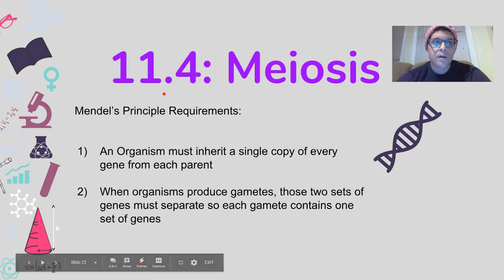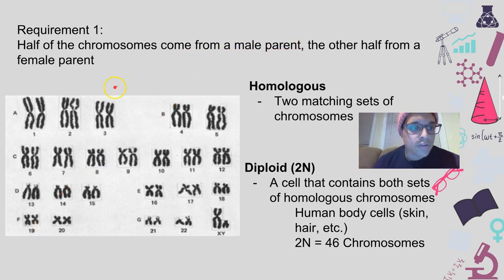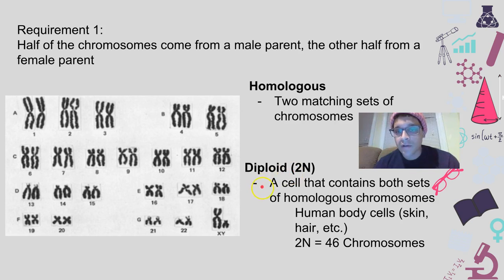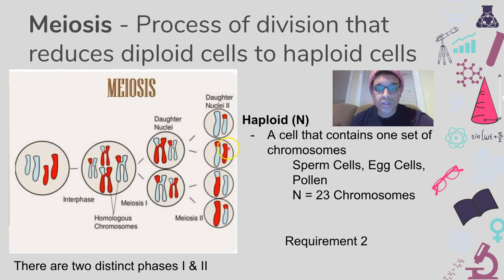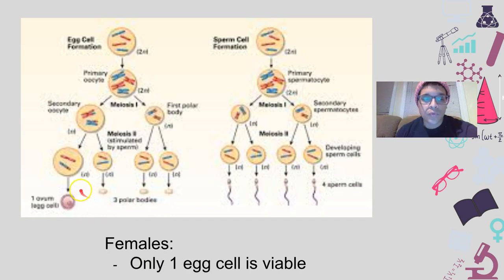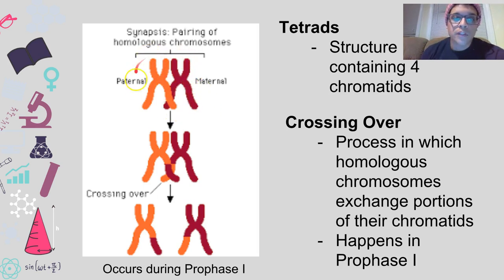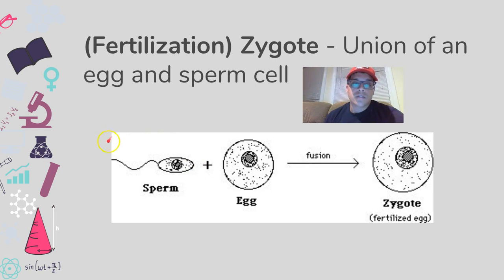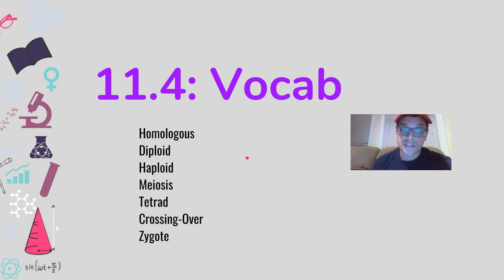11 4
Section 4,
All about Meiosis